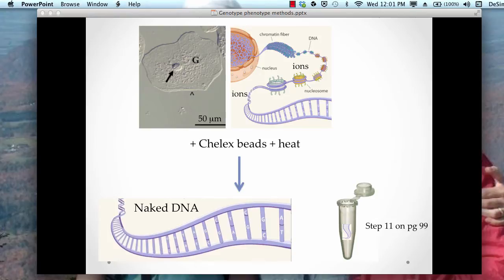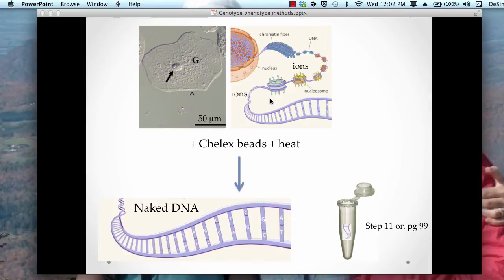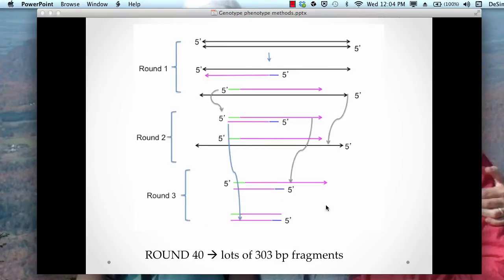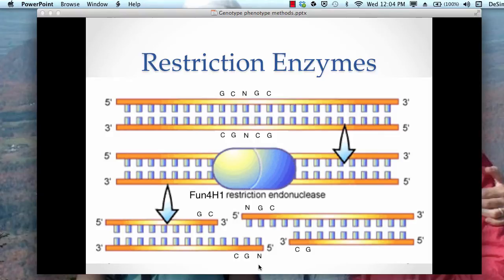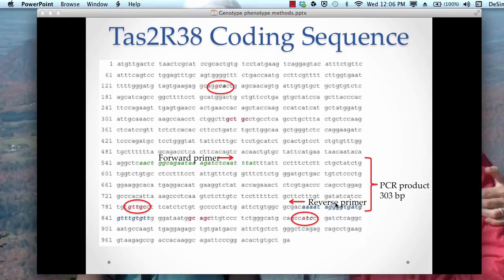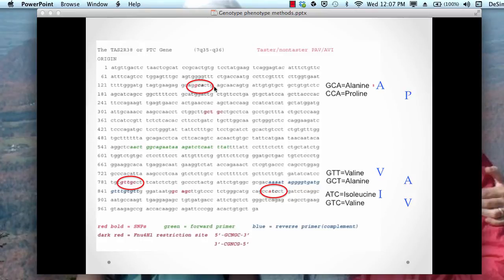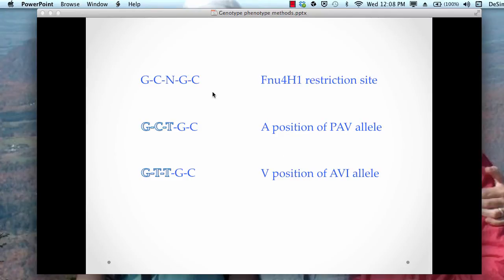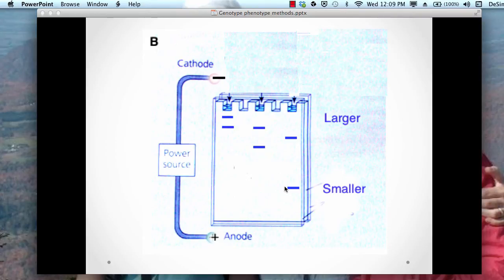RFLP of Tas2R38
Overview of the RFLP method as used to investigate Tas2R38 genotype.